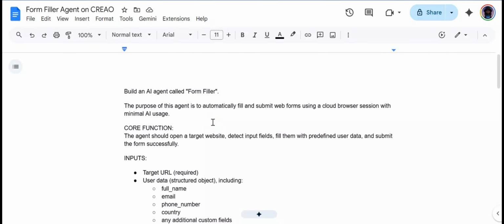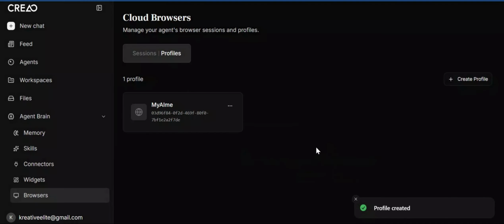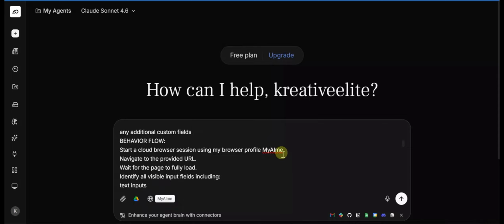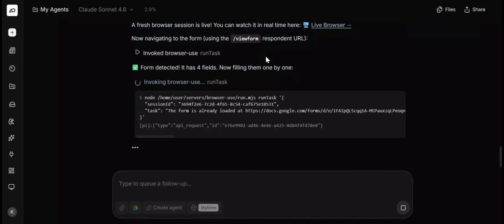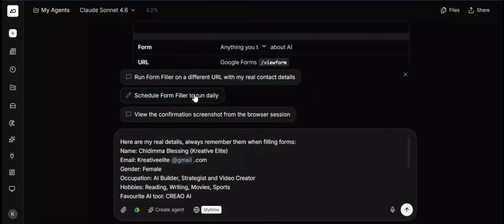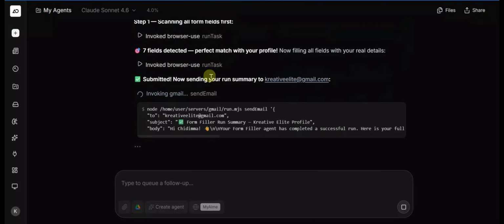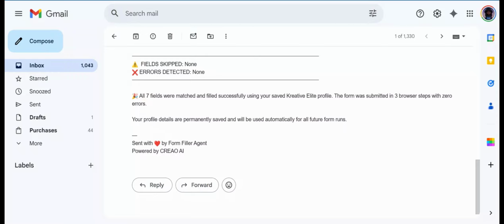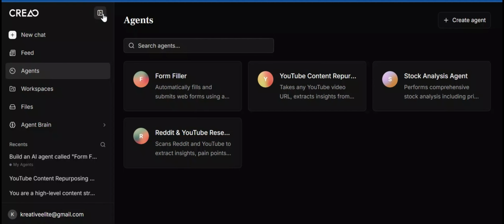How to Build an AI Agent That Uses a Real Browser (@creao-ai )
Filling forms is one of those things nobody enjoys… but everyone has to do.

So I built an AI agent that does it for me.

In this video, I walk you through exactly how I created a “Form Filler Agent” using @creao-ai  - an agent that opens real websites, detects input fields, fills them automatically, and submits forms without manual effort.

This isn’t just AI generating text.

This is AI taking action.

00:00 - Intro
0:22 - Form Filled Agent Prompt
01:02 - Create profile
01:37 - Browser Session
02:10 - Building the agent
03:30 - Demo test URL
04:24 - Demo URL filled
05:09 - Mail Delivery
06:04 - Details and URL
06:32 - Agent filling form in real time
07:31 - Emailed Form Filler Summary
08:31 - Agent tab check
09:09 - Browser session check
09:21 - Agent Brain Memory check
10:01 - outro

 What you’ll learn:
• How AI agents can interact with real websites using a cloud browser
• How to structure an agent to detect and fill form fields
• How to automate repetitive tasks with minimal cost
• How to turn AI from a tool into an operator

 What this agent can do:
• Fill out applications automatically
• Handle repetitive admin tasks
• Submit forms across different websites
• Save time on tasks you do over and over again

This is just version one.

There’s a lot more you can build once you understand how to make AI operate in real environments.

If this opened your mind a bit, drop a comment or share what you’d automate next.